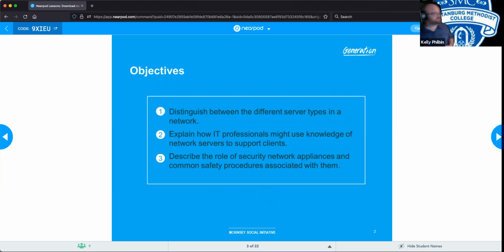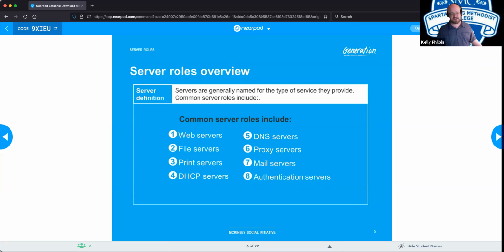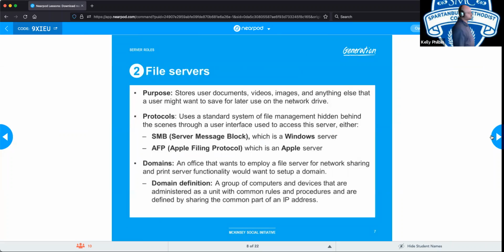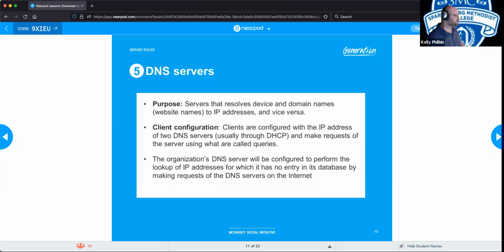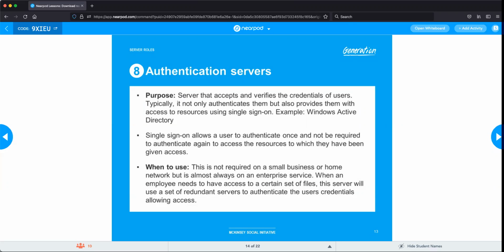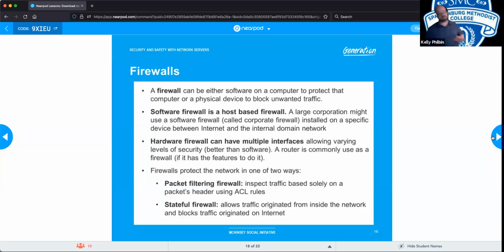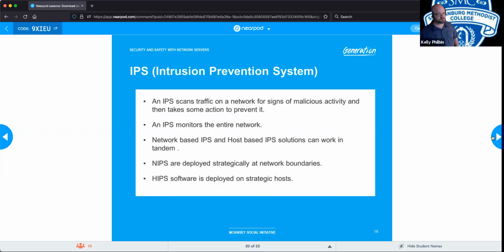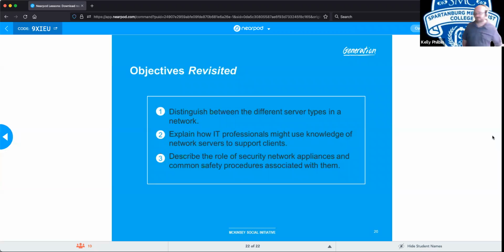T-21 (SMC3) Network Servers